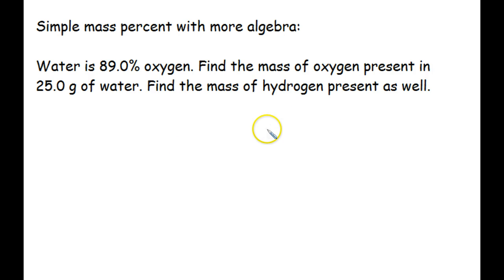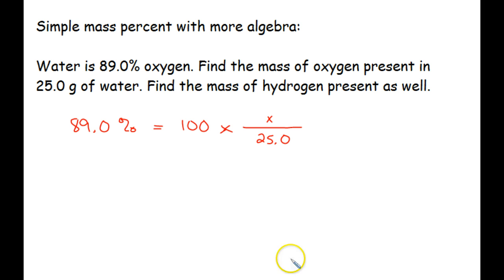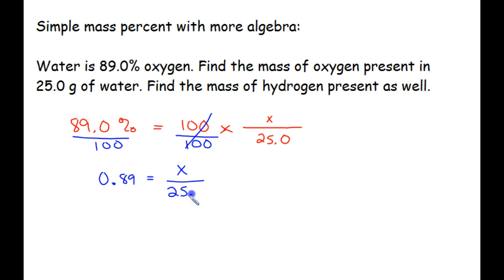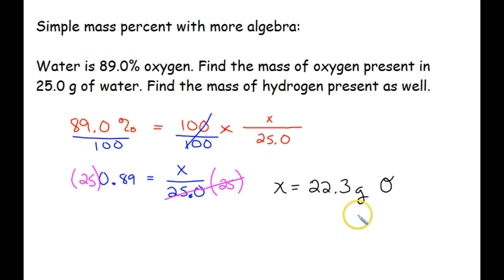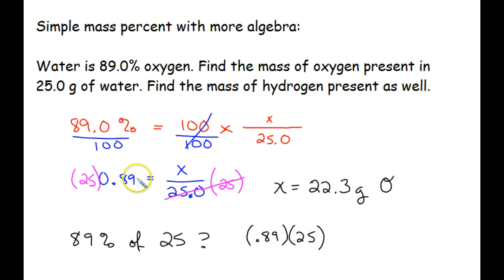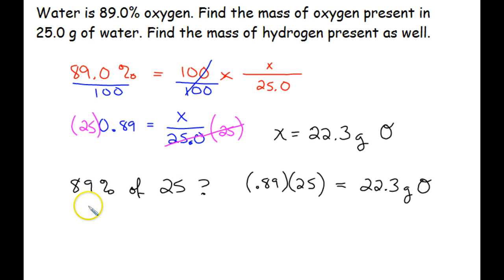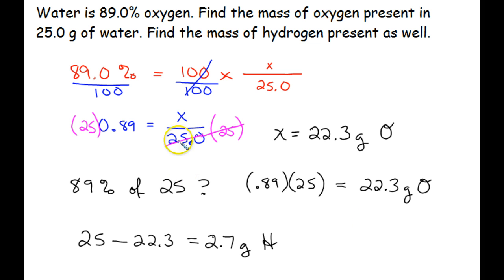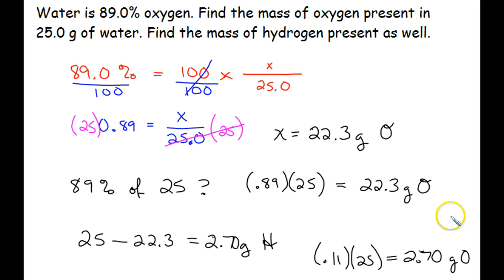Determining Percent Mass Video 2